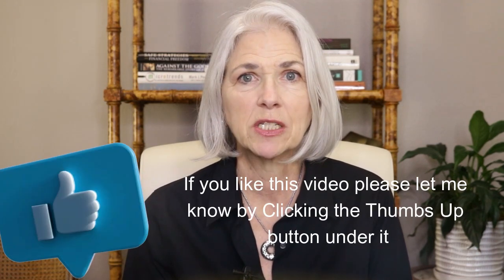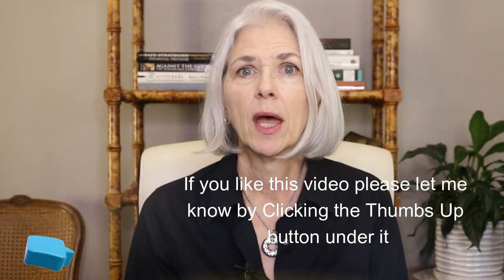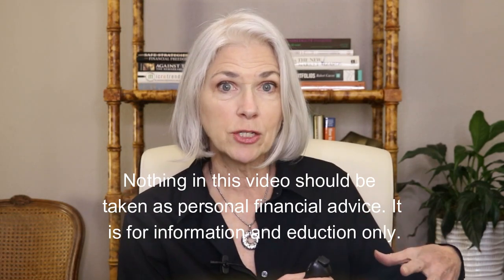How to Invest Like the Pros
I share 4 ways you can invest like the pros in your accounts.

Allocate Smartly Review - How I invest our retirement portfolios now:

 • Allocate Smartly Review | See ETF Str...

 What to Do If You Haven't Saved Enough for Retirement (calculator for how much you need to retire):

ABOUT: Retire Certain helps investors use their assets to fund their desired lifestyle before and during retirement.

Nothing in this video is meant to be taken as personal financial advice.
This channel is owned and operated by Brigadoon Investments, LC.

Camille Gaines, AFC
Investment coach and real life investor
Accredited Financial Counselor